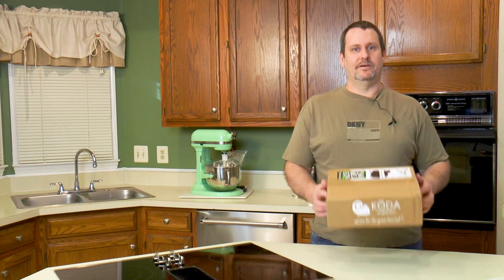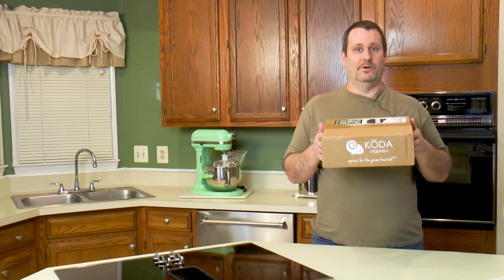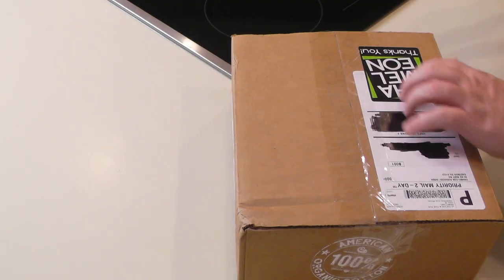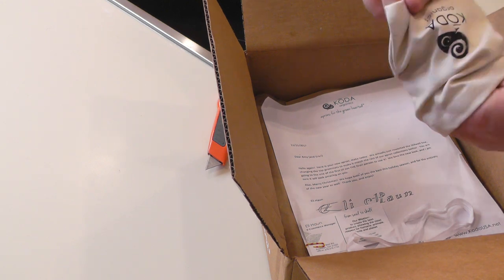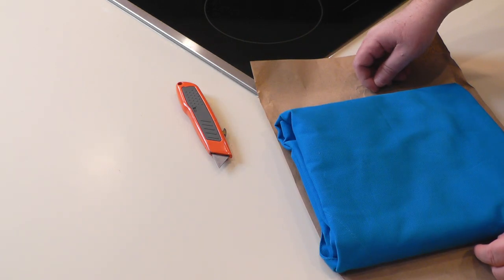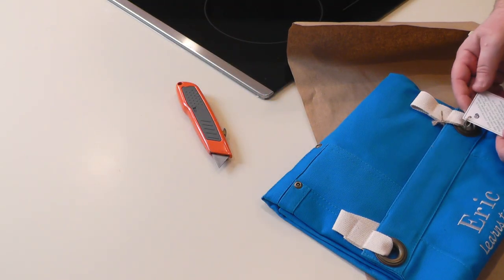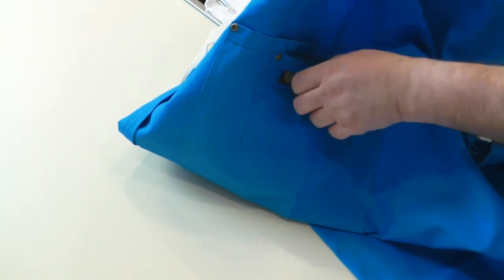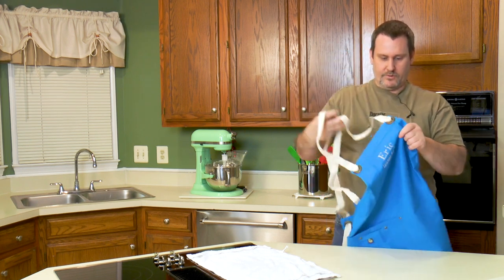Koda Organics Apron Unboxing ~ Eric's New Apron ~ Essential Kitchen Tools ~ Amy Learns to Cook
Join Eric as he reviews an apron from Koda Organics. This apron is handcrafted in the USA from 100% USA made materials that are environmentally conscious. Each apron is hand crafted from scratch upon your order and can be customized with your name or logo. These aprons are made from canvas with antiqued metal grommets. These aprons are made to last!! They would make the perfect gift for your favorite cook!